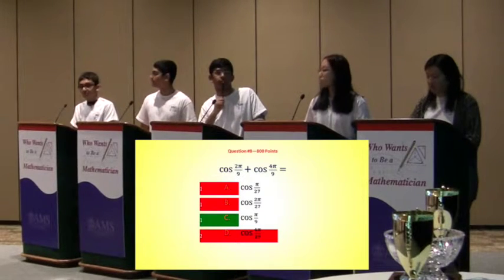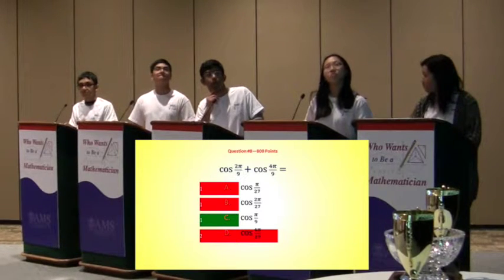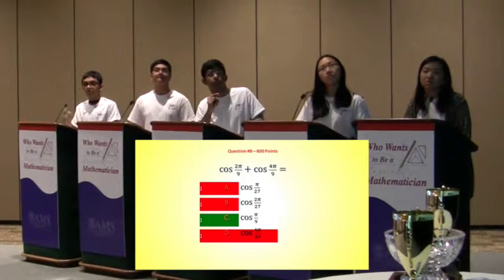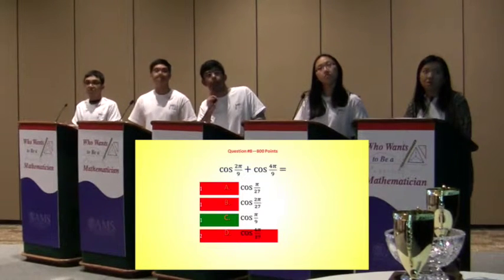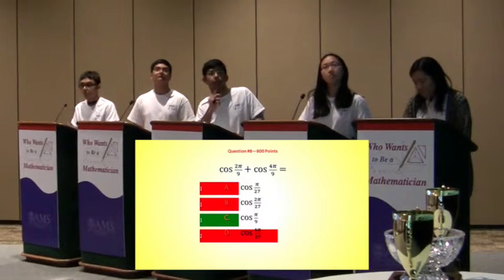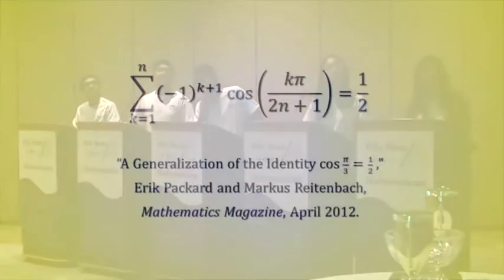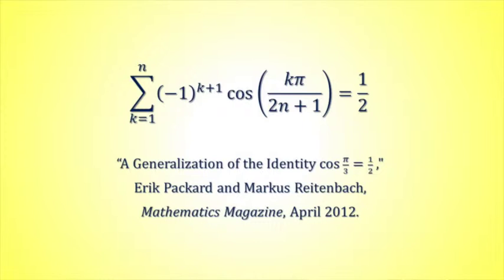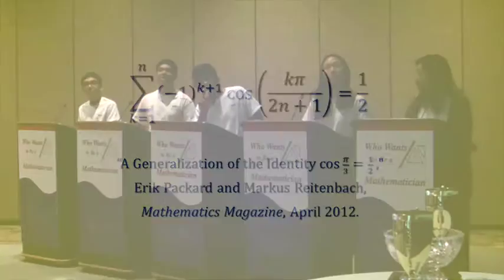WWTBAM JMM 2016 - Game 2 Part 5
Ankan wins the second semifinal game of the 2016 national Who Wants to Be a Mathematician.